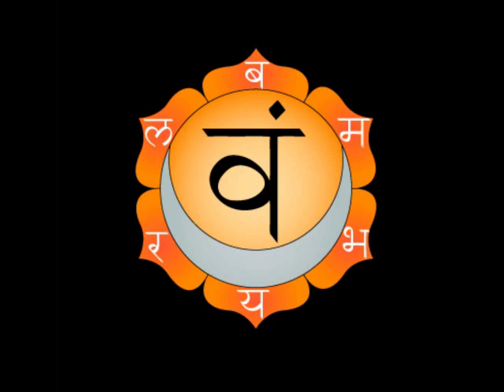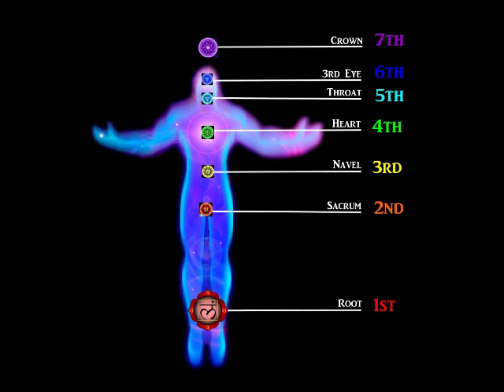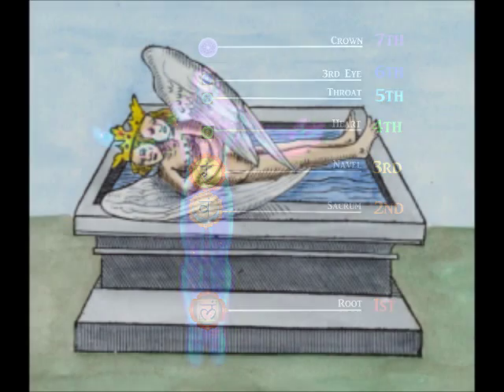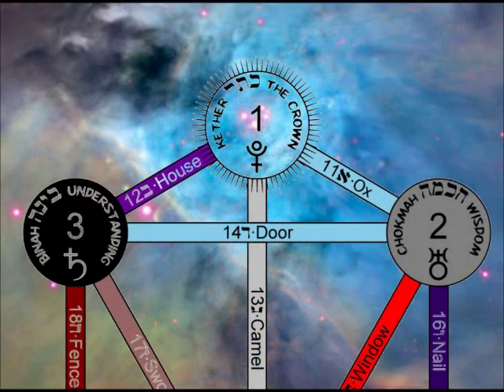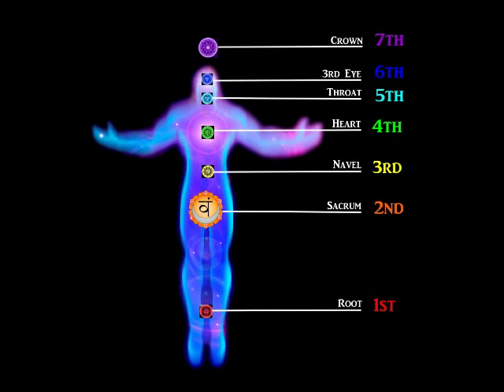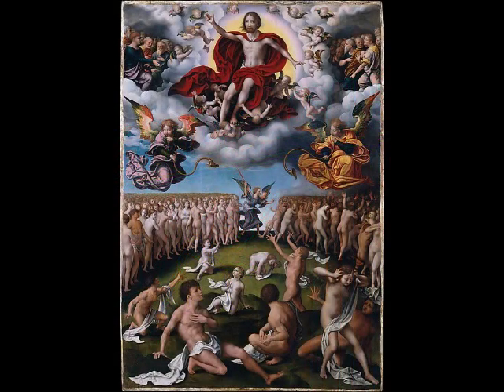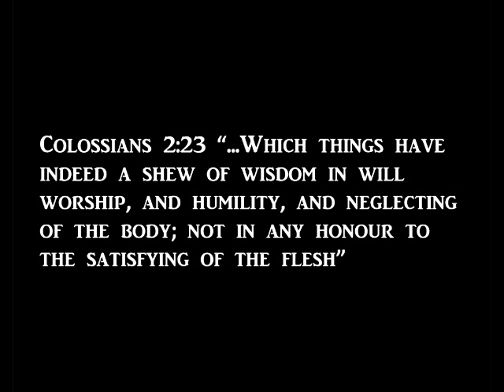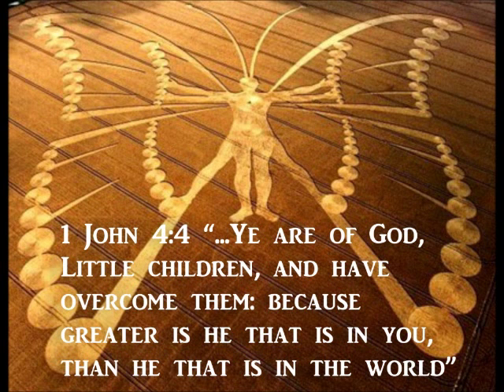Mystery Teachings of Ancient Egypt #10 - Seven Ethereal Gates To Your Divinity (2/2)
I Claim no rights to any of the material, pictures, diagrams or information provided in this video, please feel free to download, copy and share.